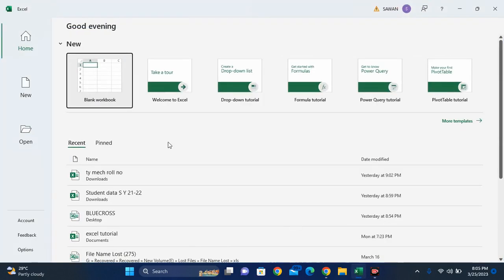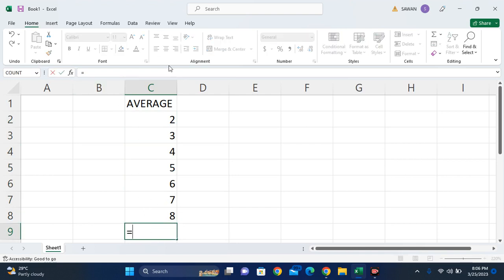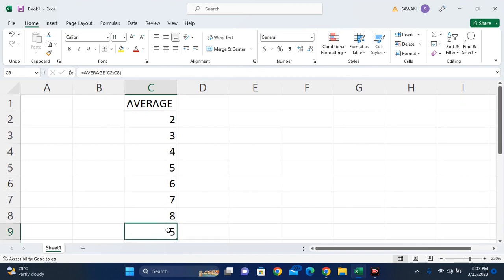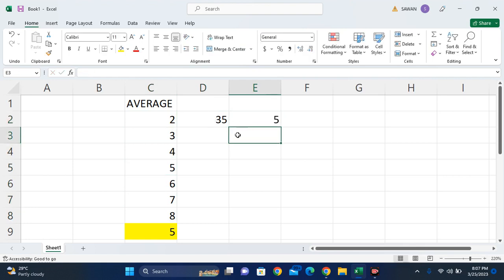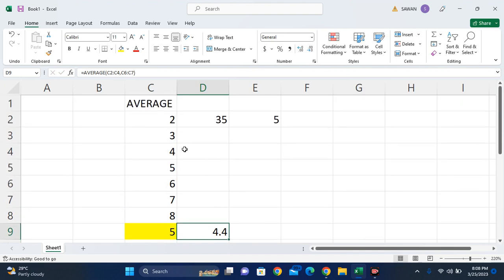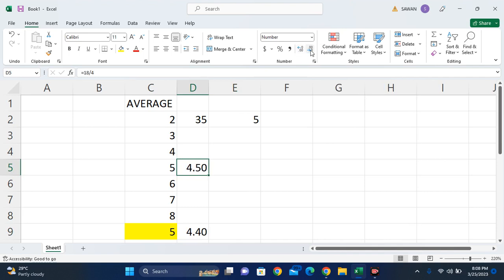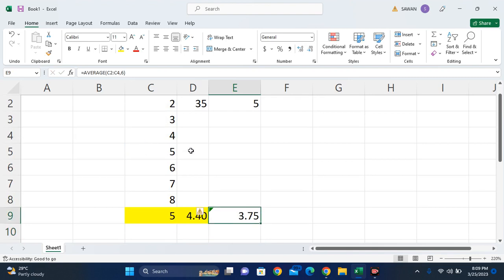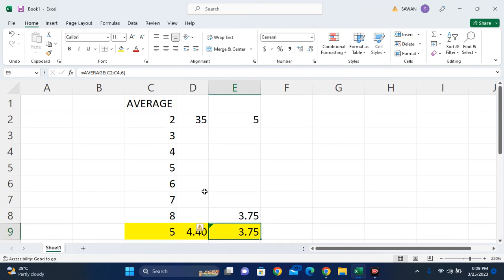Microsoft Excel - Average Function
This video is related to the use of Average Function in Microsoft Excel which gives the average of the values which is important in statistical analysis and calculations.